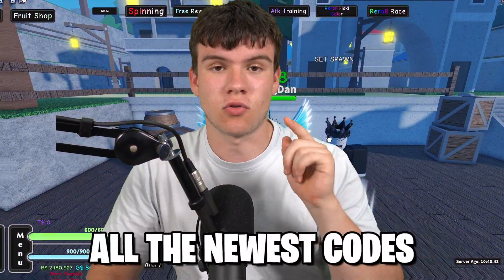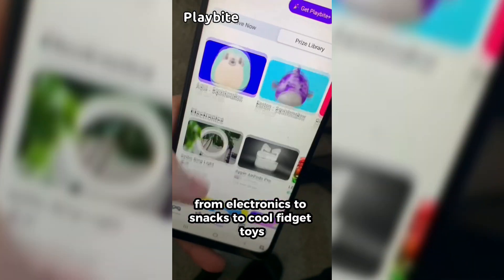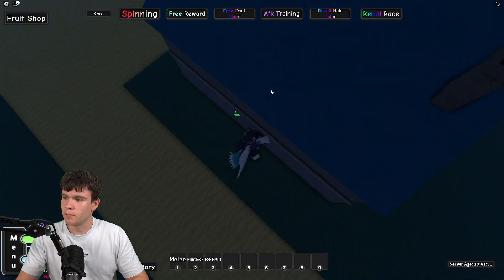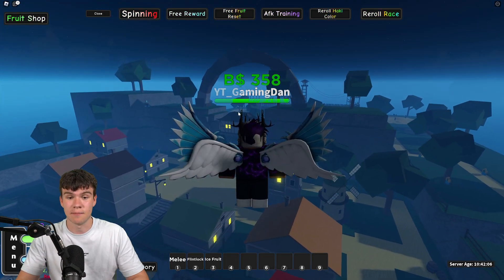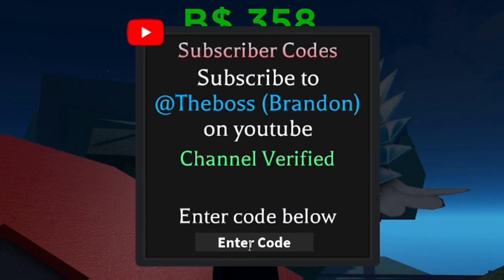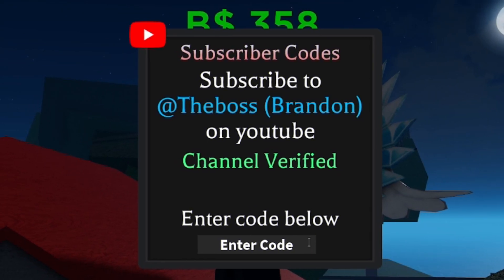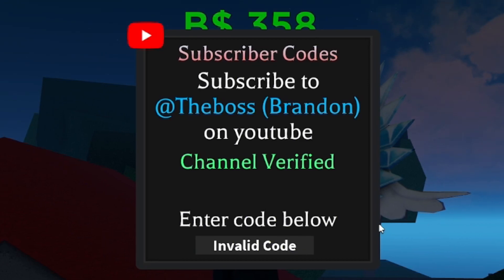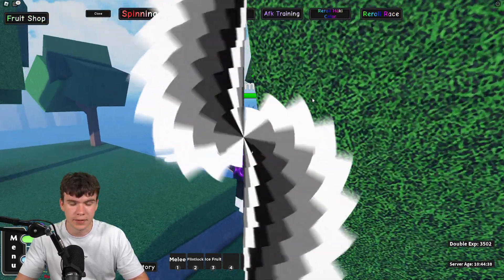*NEW* ALL WORKING SOUL AWAKENING UPDATE CODES FOR A ONE PIECE GAME! ROBLOX A ONE PIECE GAME CODES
In this video I will show you ALL A One Piece Game CODES on Roblox! The NEW codes will give you rewards for A One Piece Game...